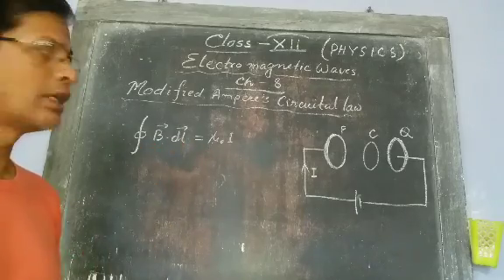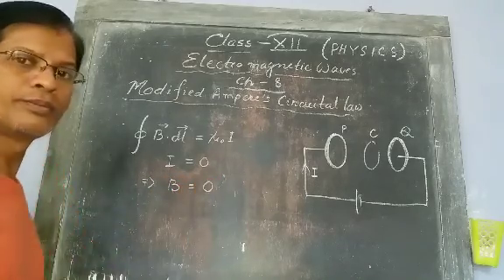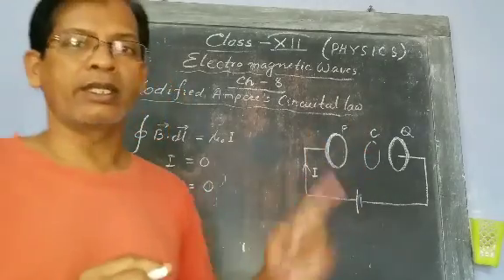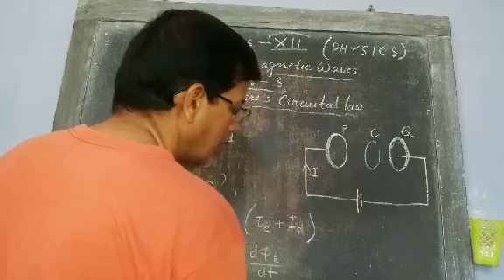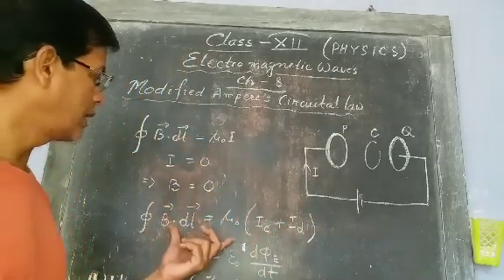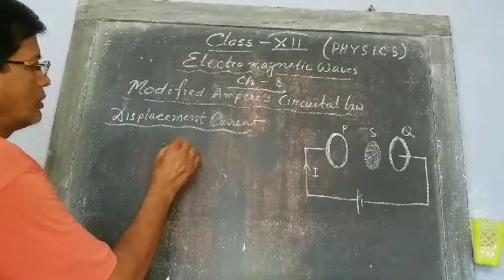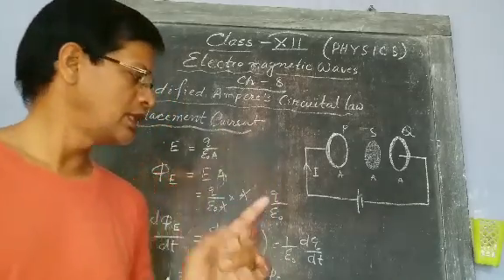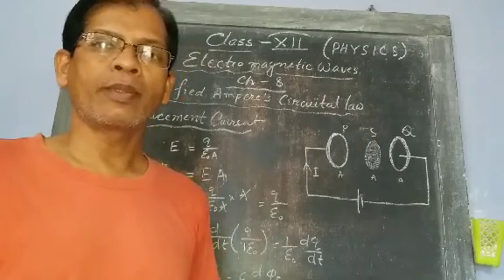Class--XII,Science(Physics). Ch--8.Electro magnetic waves.Modified Ampere"s circuits law.